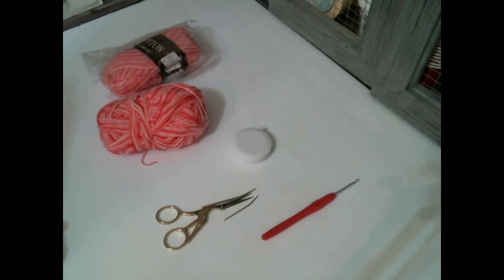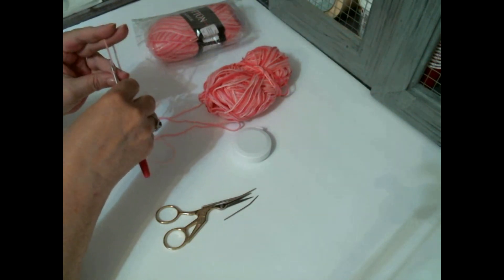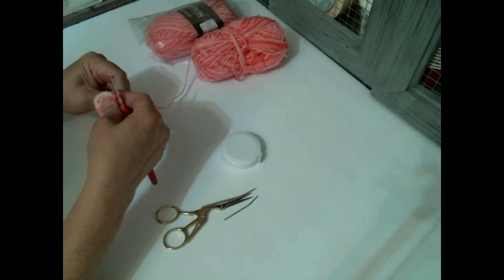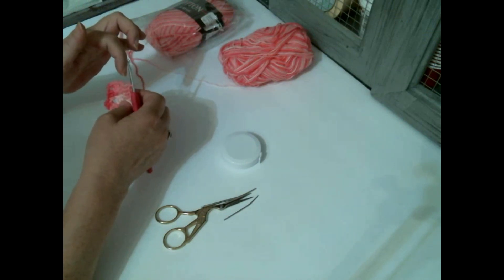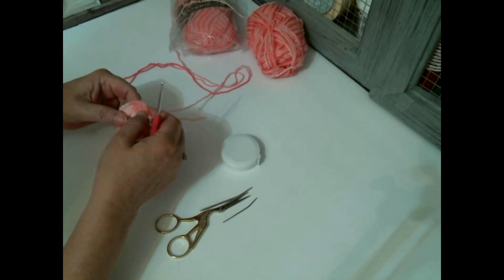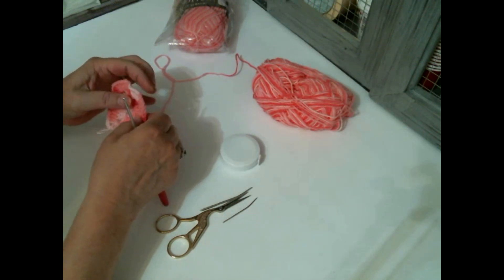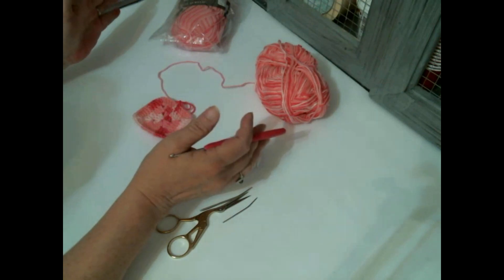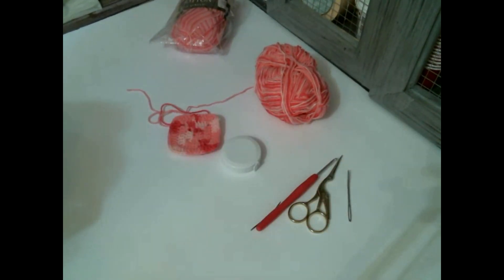Crochet Basic Granny Square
Hello.  Welcome to Crafting with Amy.  If you are new here, I want to welcome you.  If you are a returning subscriber, I want to thank you for your support.
Today, we are making a basic granny square.  The yarn I am using is from @vipcrossstitch46 .  Recently, they reached out to me and sent me yarn and hooks for me to do an unboxing video.  I will leave the link to that video.  I am using a 3mm crochet hook also.
Please be on the lookout for upcoming stitch tutorial videos.  So grab your yarn and hook and get ready to crochet.
Created with Movavi Video Editor Plus